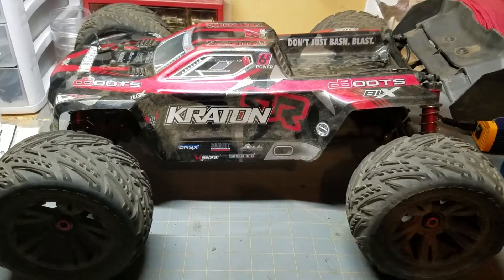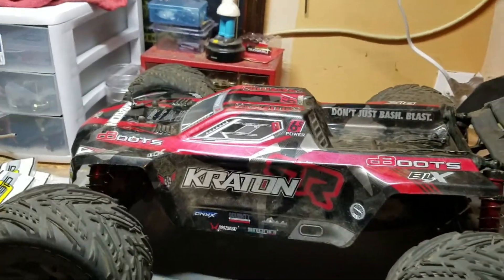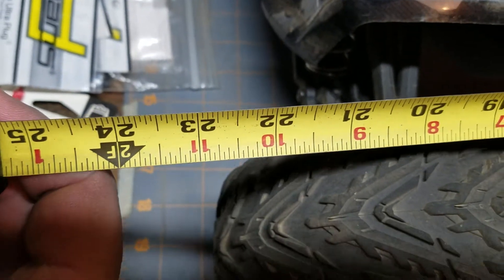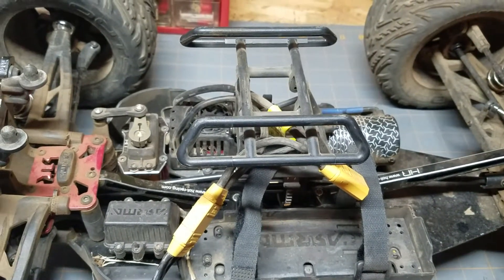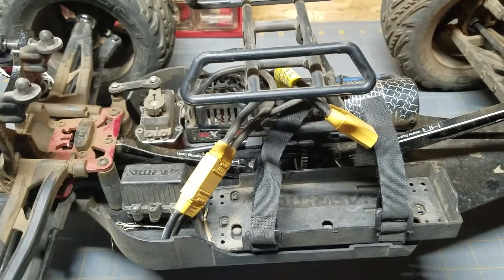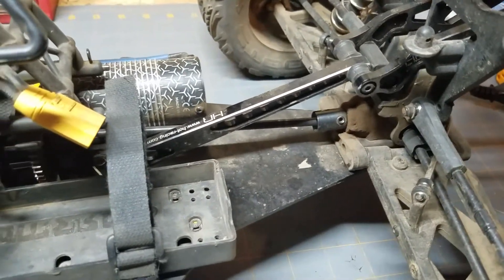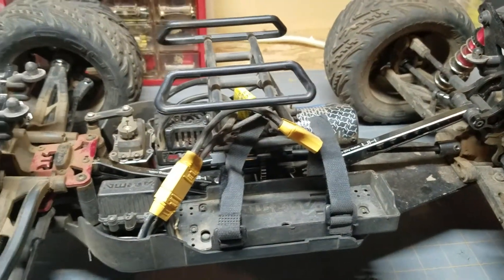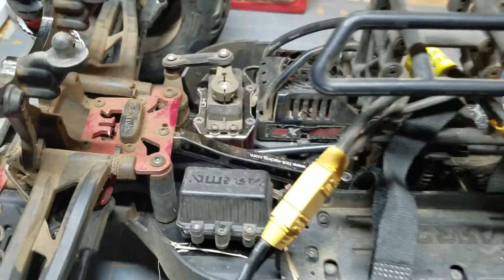Arrma Kraton v2 Review